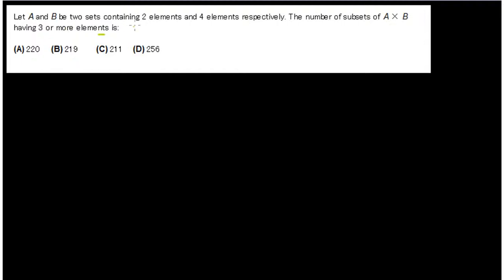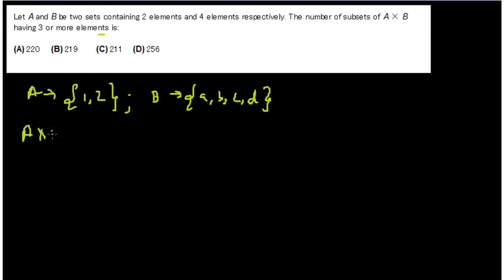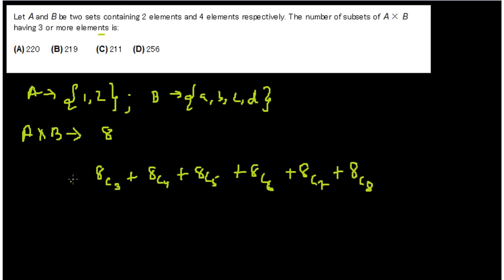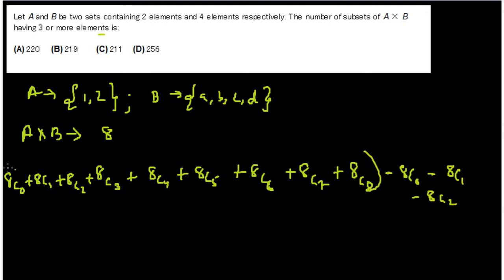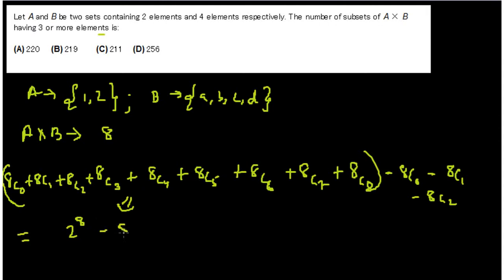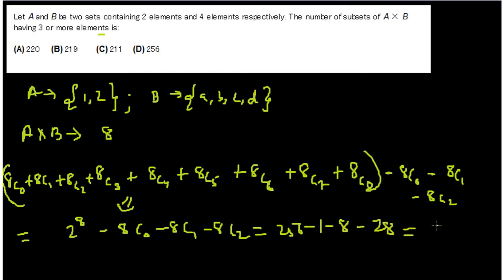IIT JEE Mains 2013 - Set Theory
IIT, Olympiad, RMO, AIEEE